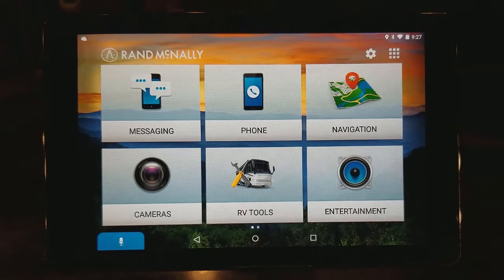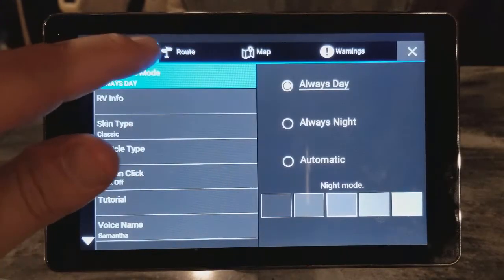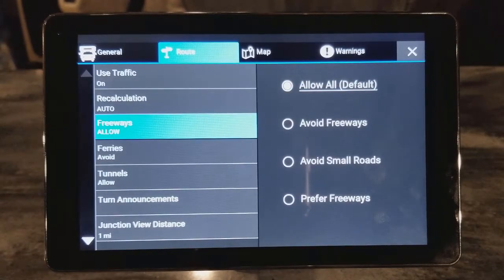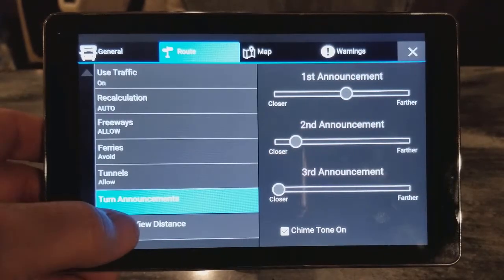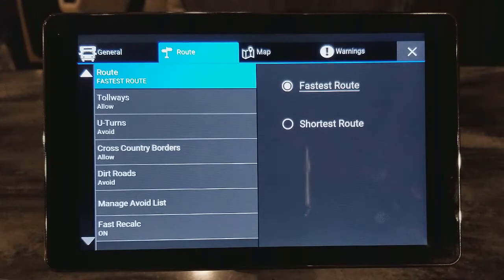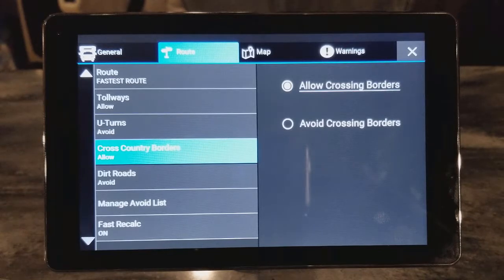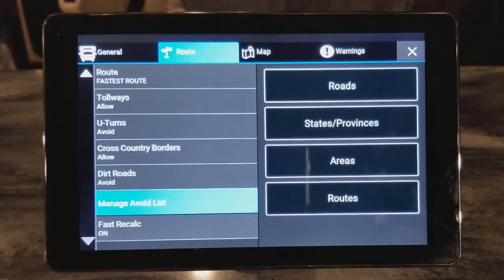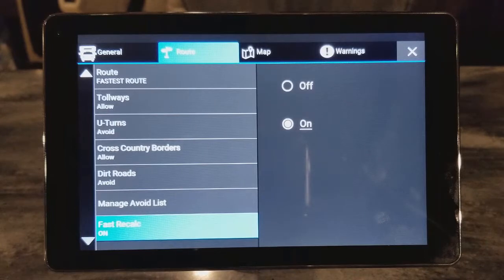TechnoRV Rand McNally OverDryve Learning Series: Entering Route Preferences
Learning how to use a new RV GPS can be daunting!  We help you become an expert on the Rand McNally RV GPS units with our TechnoRV Learning Series videos.

This video shows how to enter route preferences on the Rand McNally OverDryve 7 RV GPS.

Have more questions? We love to help our customers with the technology they bought from us!  Leave a message in the comments, and we will do our best to answer it!

Have questions about which Rand McNally RV GPS is right for you?  Let us help!

TechnoRV is owned by full time RVers, Eric and Tami Johnson.